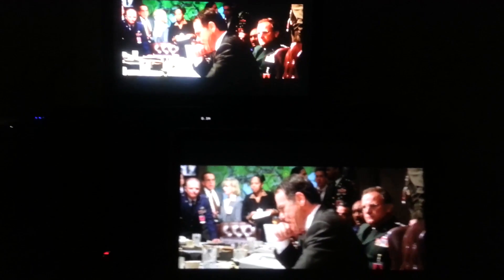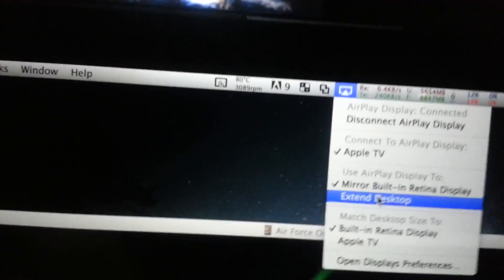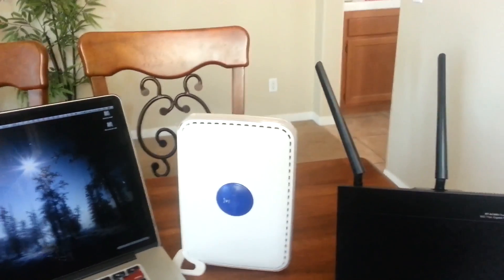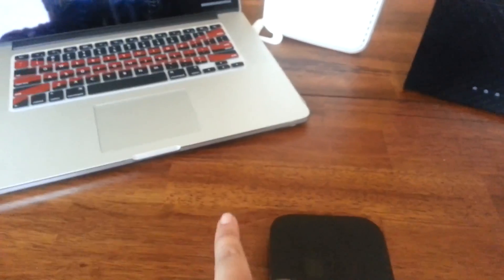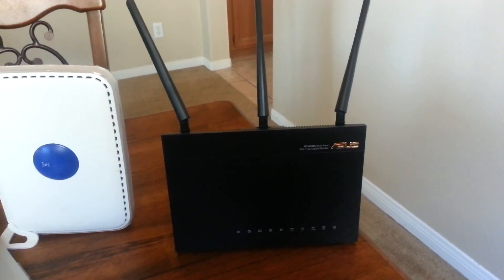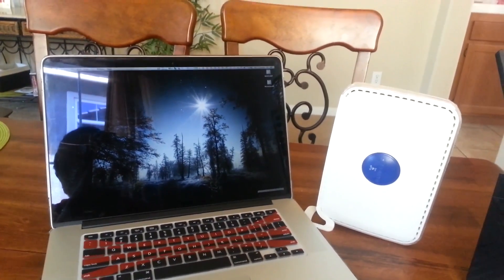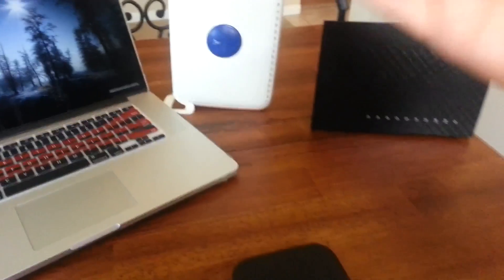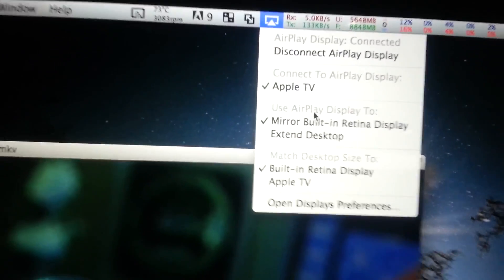apple tv 3 how to fix airplay lag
apply tv 3 lag helpful tip to help fix the lag & and solution to fix it

sorry about the wobble i don't have steady hands :(